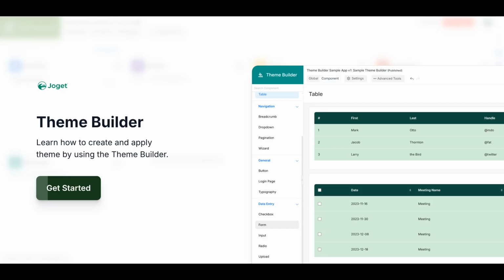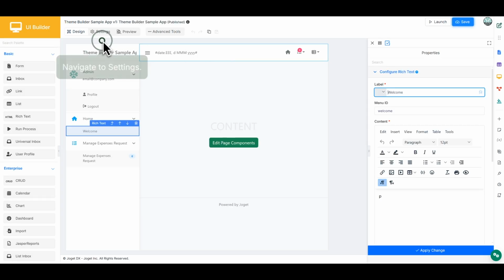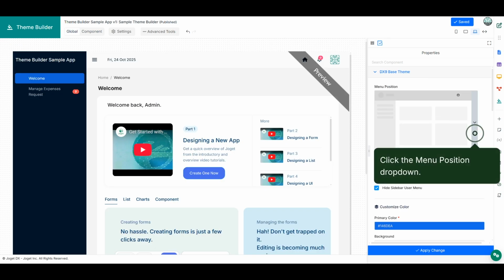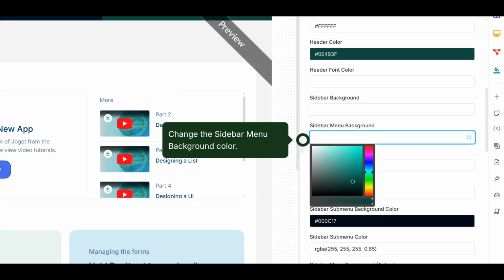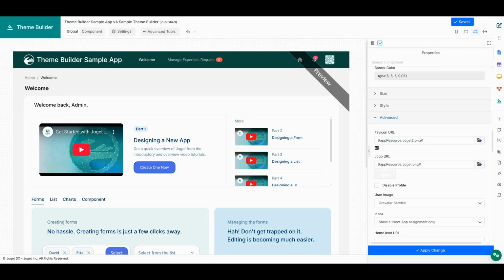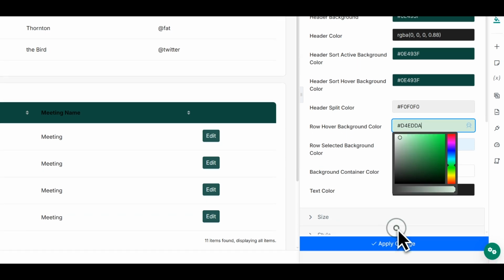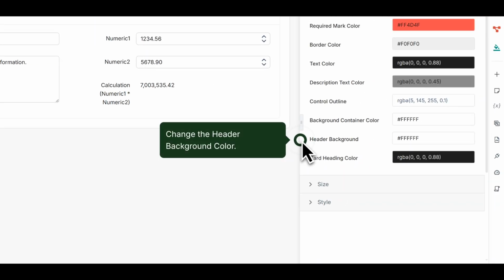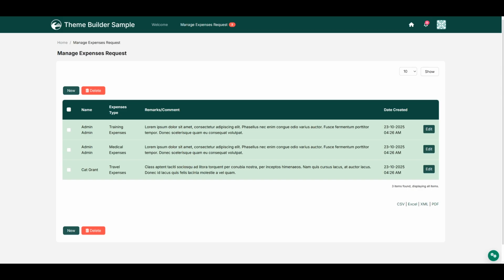Joget DX 9: Customize Your App UI with Joget Theme Builder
🚀 Transform your Joget app’s look and feel — no coding required! In this step-by-step tutorial, you’ll learn how to use the Joget Theme Builder to fully customize your application’s UI — from global colors and layout to component-level styling like tables, forms, and buttons.

Whether you’re building internal tools, customer portals, or enterprise workflows, the Theme Builder gives you pixel-perfect control over your app’s design — all within Joget’s low-code environment.

/joget/

/jogetworkflow

/jogetworkflow